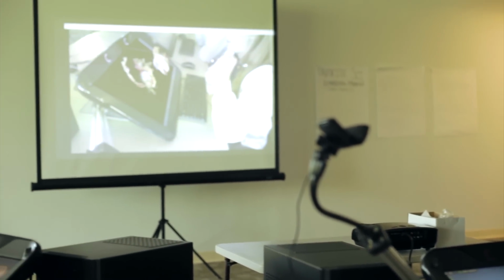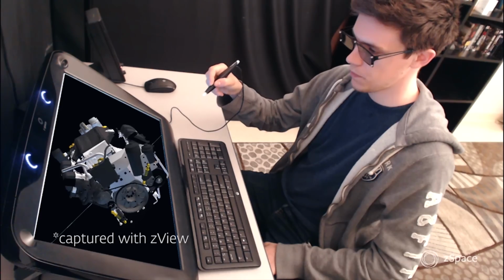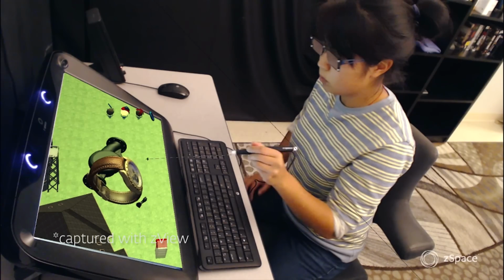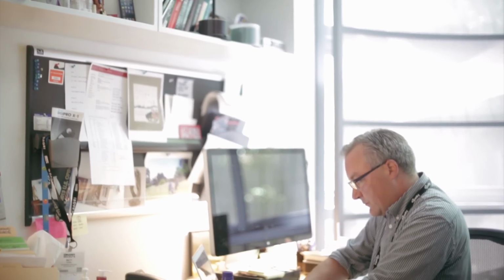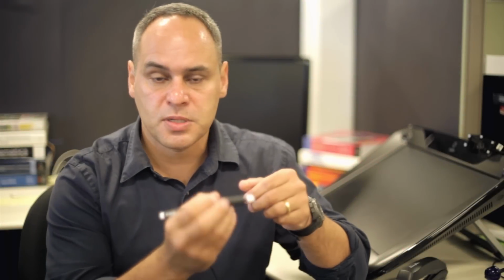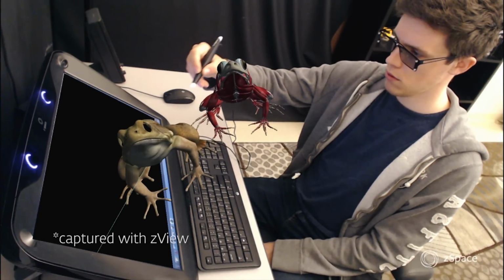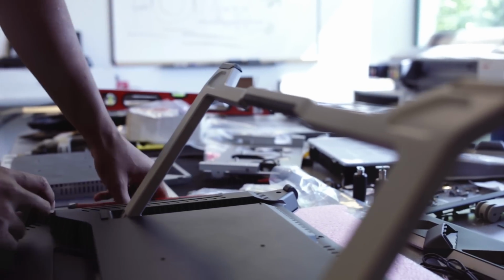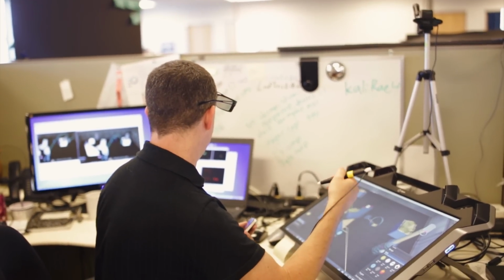Intro to zSpace (Developers)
An overview of the zSpace technology and developing for our platform.